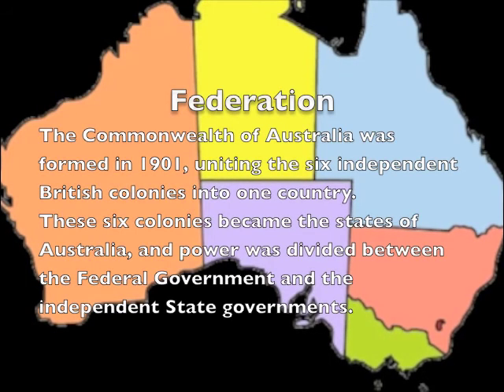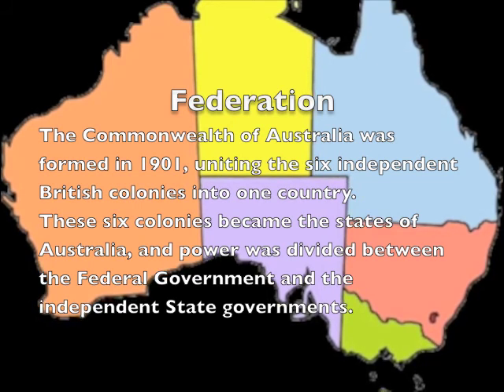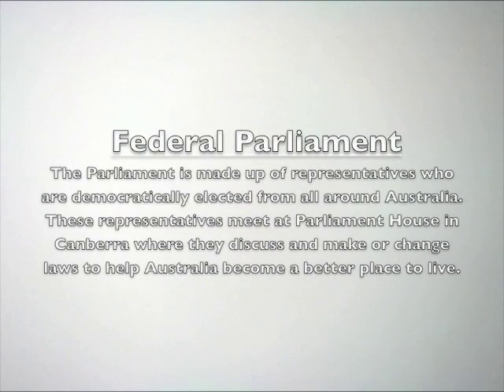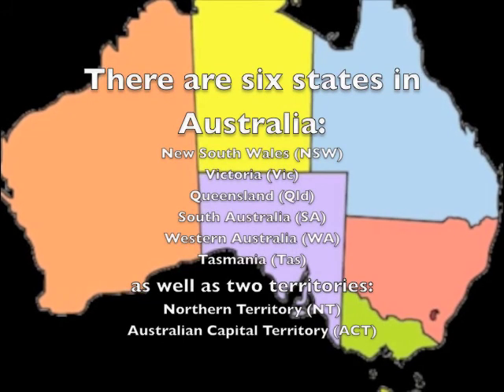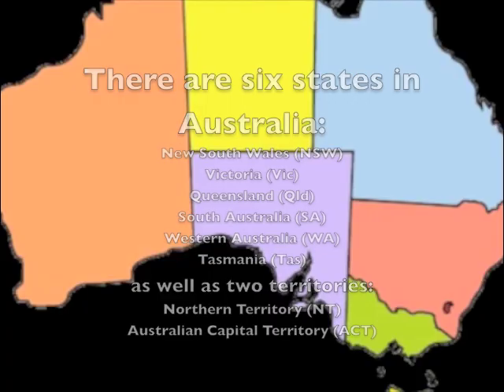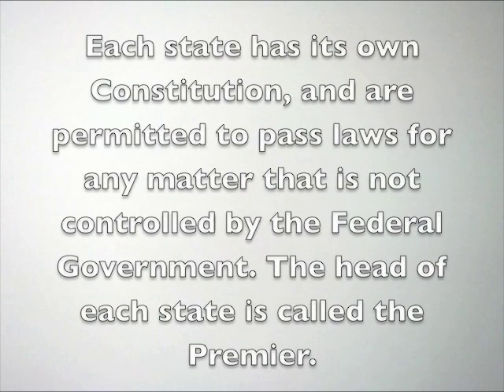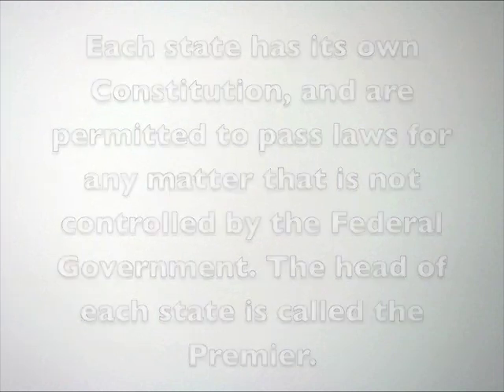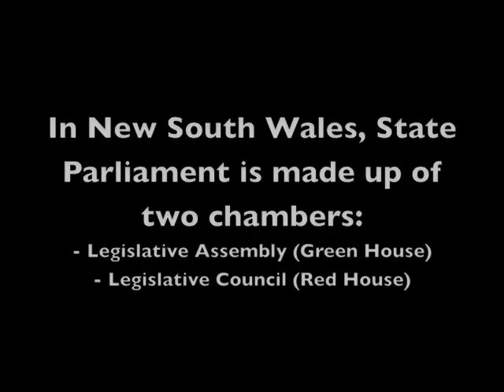K6 HSIE resource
movie i made for uni